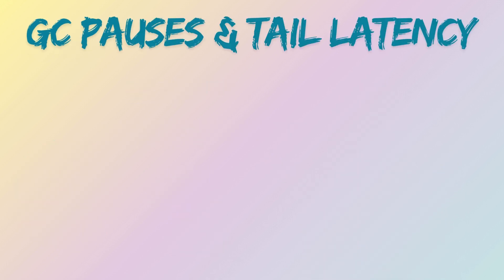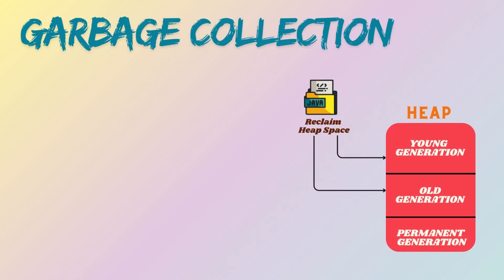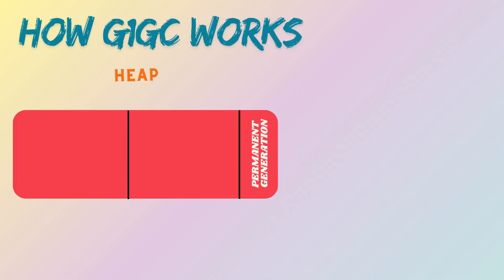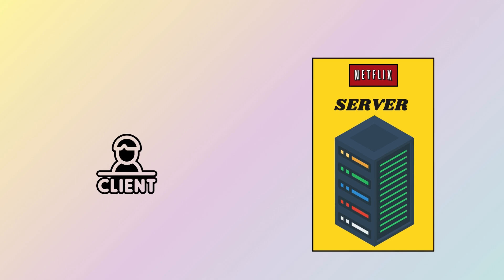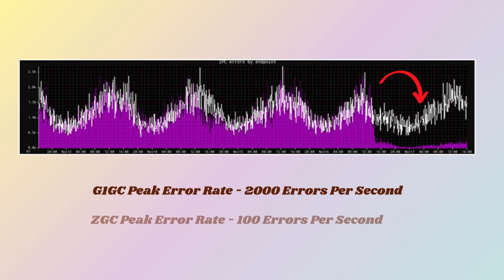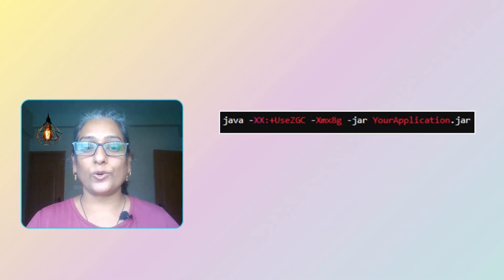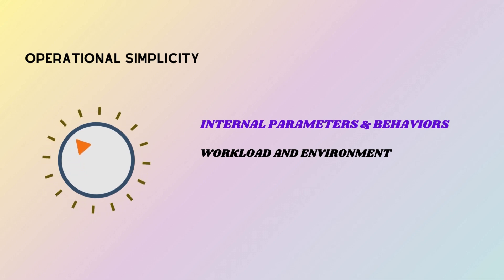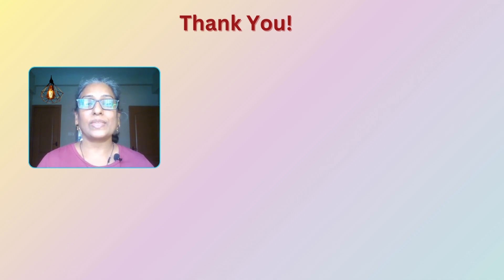Netflix's Journey from G1GC to ZGC: Tackling Tail Latencies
Explore Netflix's transition from G1GC to ZGC to overcome garbage collection challenges. We'll cover Java's garbage collection process, different GC algorithms, and the specific issues Netflix faced with G1GC, especially with latency-sensitive applications.

Learn how G1GC's frequent pauses impacted Netflix's services and how ZGC's concurrent operations and dynamic memory management provided a more efficient solution. Discover how ZGC reduced tail latencies, improved efficiency, and lowered service traffic, enhancing Netflix's performance and user experience.

Check out the links below for more on gRPC and detailed garbage collection discussions.